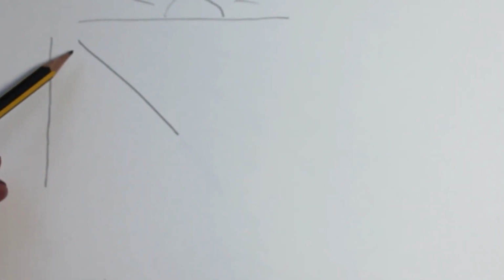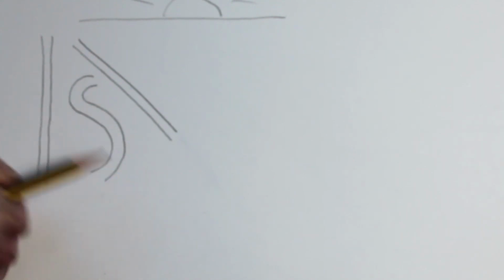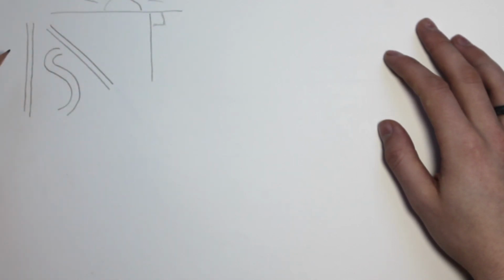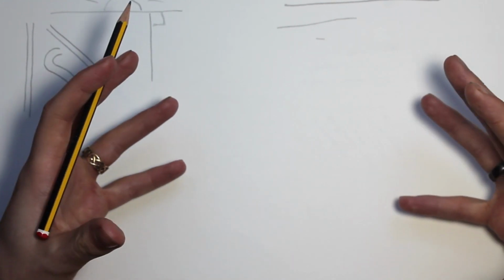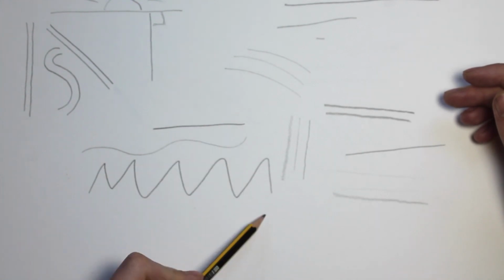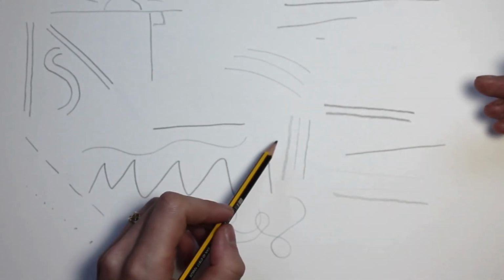Visual Elements - LINE (Old Version)